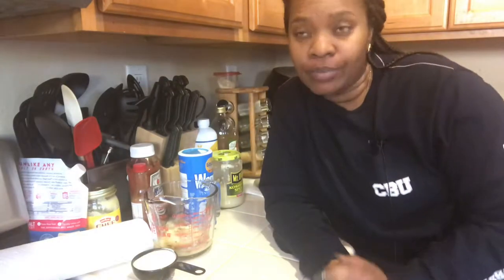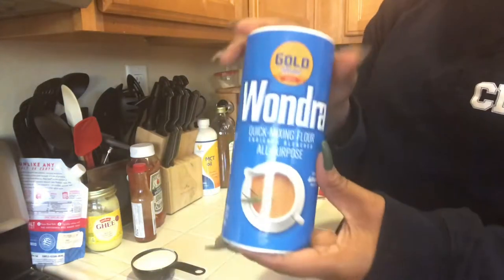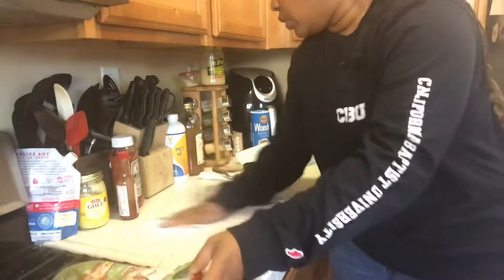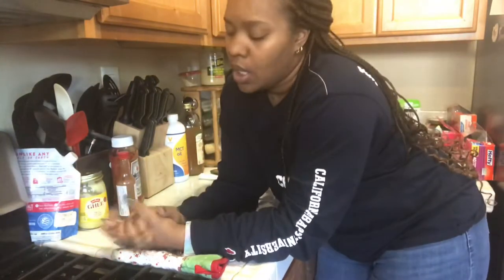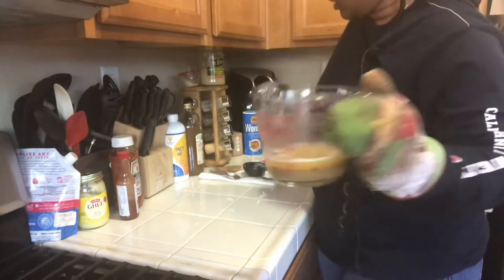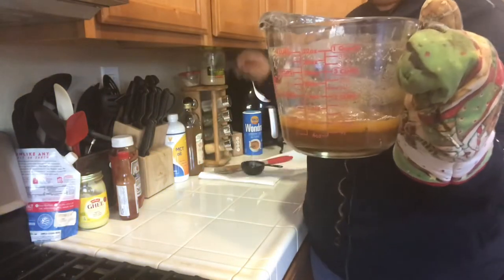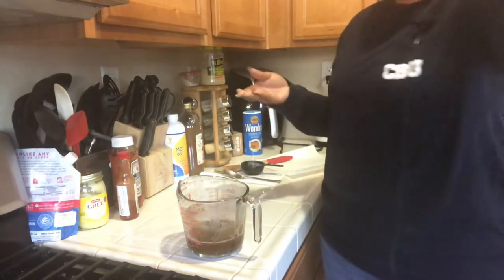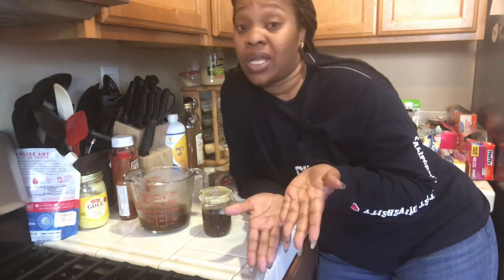Microwave Gumbo Roux pt. 2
Here I show you how to make traditional gumbo roux in a microwave. No more taking time to do it over a hot stove. Here is a more modern convenient way to do it.